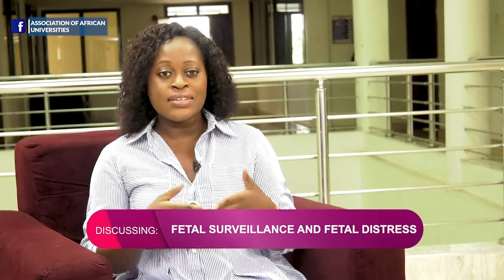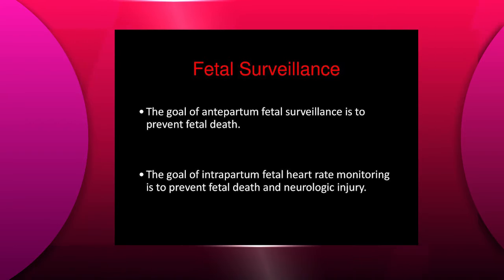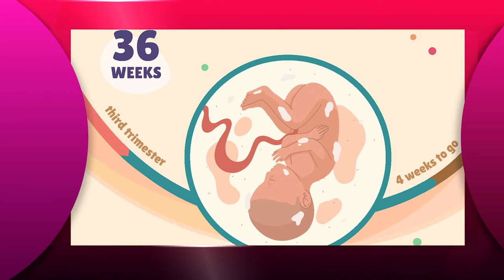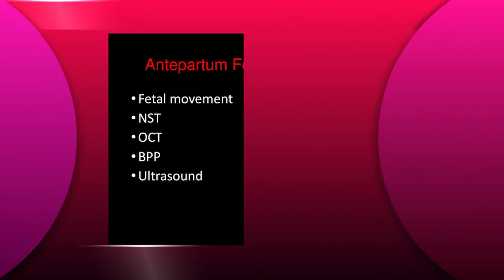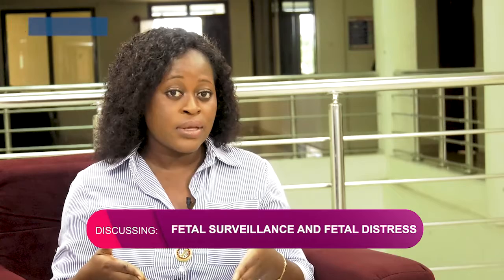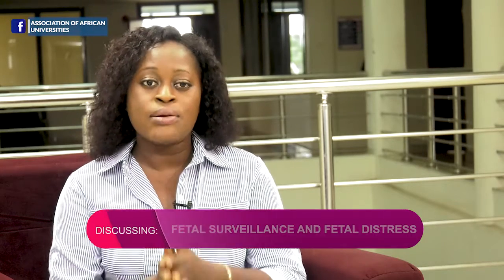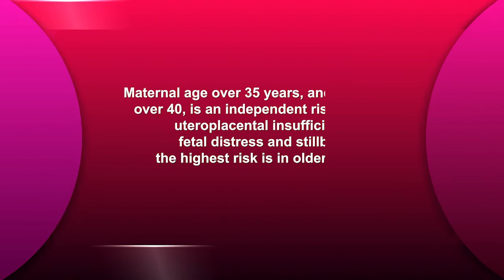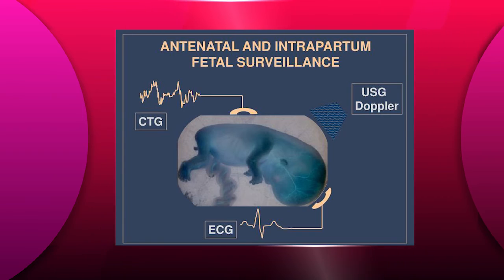Ladyz' Digest - Fetal Surveillance Tests and Fetal Distress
There is usually no need for such monitoring in low-risk pregnancies and women should not feel the need to request these tests. However, it may be required at any time during the pregnancy if complications should arise in an otherwise normal pregnancy. Find out more!

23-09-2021